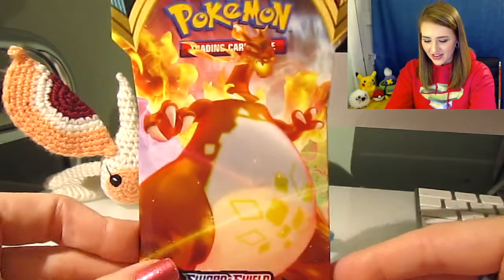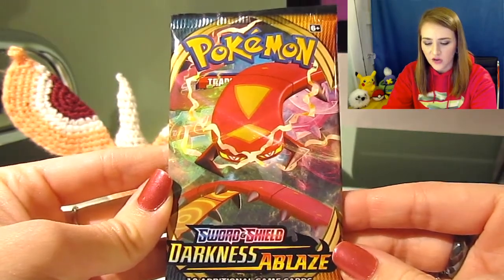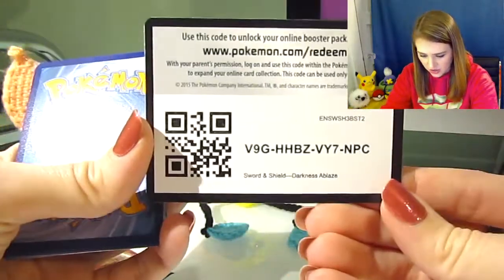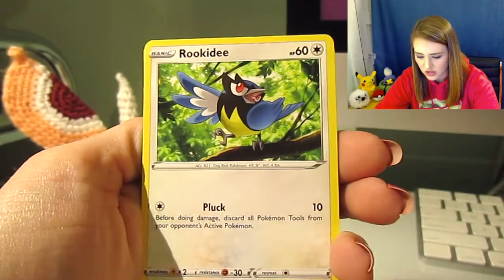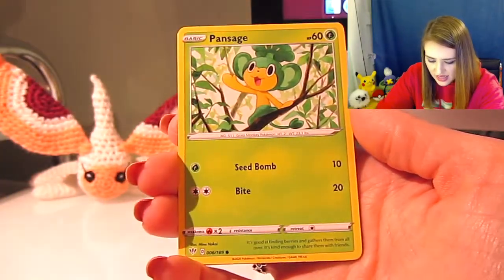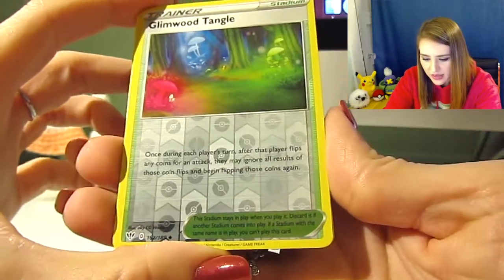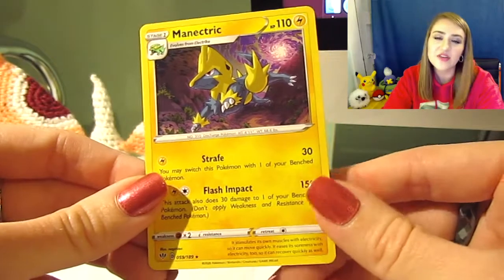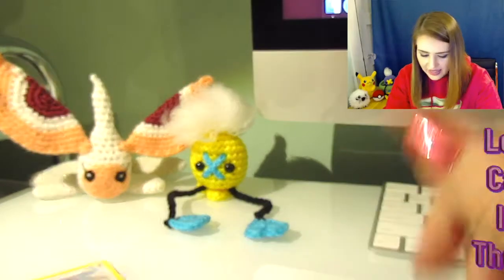This is basically just a test video. Enjoy. lol Happy New Year!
Hey, it’s May! And today we are opening Pokemon Cards! Hypeeeee! 🥳

I’ve always thought Pokemon cards were cool, so I think it’s awesome that the excitement for them has picked back up recently! I would play some with my brother (shoutout Rival Wil) when we were kids, but never had a full deck of my own Pokemon cards. Maybe now I can collect enough to create my own deck! Lol

My friends told me I had the hands and nails to be on camera, so here ya go. Lol

I’m super excited to start a Pokemon card collection, and learn more about these little pieces of art. 😊

If you would like some of your very own SaveTheLotads merch, you can check it out by following this link! —⬇️

Y’all are all totally freaking awesome, and I appreciate all of y’all’s love and support!

Much Love!
MayBug💕